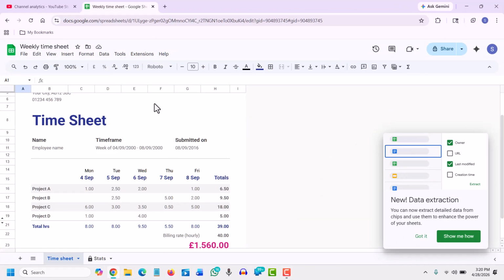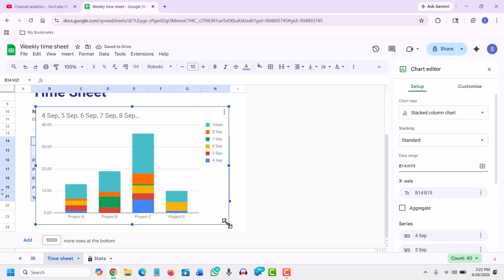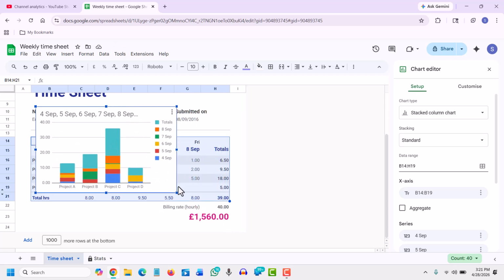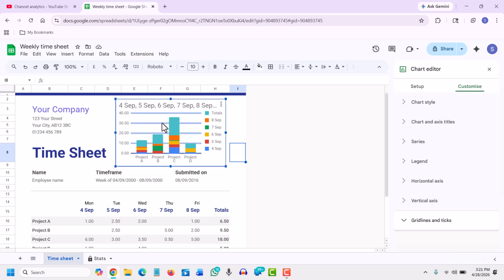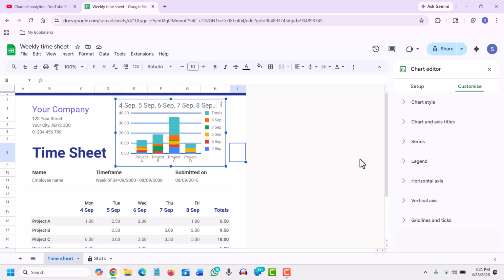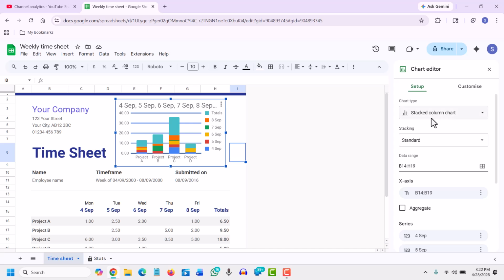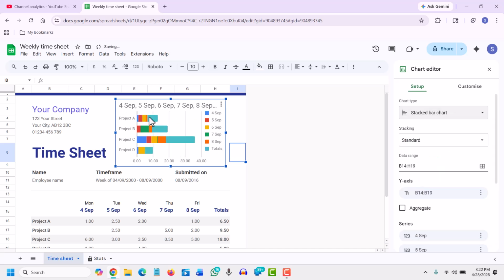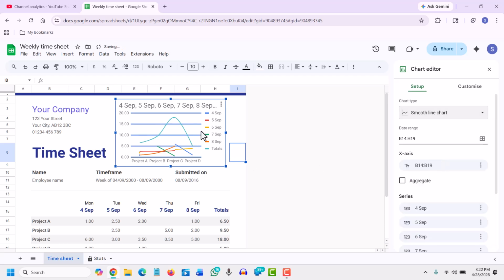Stop Guessing! How to Build Perfect Google Sheets Charts Fast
Best tutorial on how to make a graph on Google Sheets or create charts in Google Sheets step by step using simple and powerful methods that work perfectly on Windows 10 or Windows 11 and any laptop or PC.

Learn how to make a graph on Google Sheets easily or create a chart in Google Sheets for data visualization and reports or presentations. This video shows how to insert charts in Google Sheets or customize graphs or use bar chart line graph pie chart and more to make your data look professional and easy to understand.

If you want to create graphs for school work or office reports or business dashboards this guide will help you do it fast and correctly without confusion.